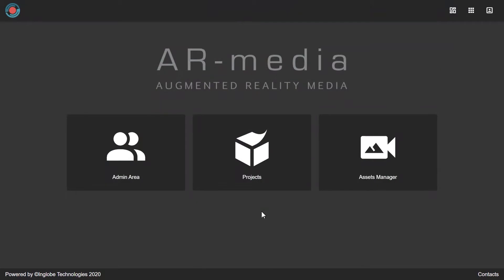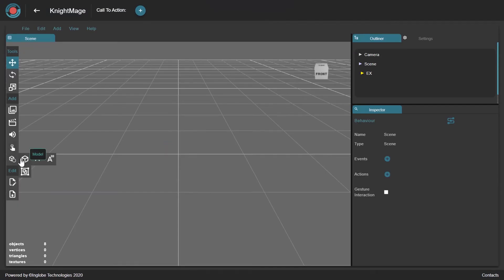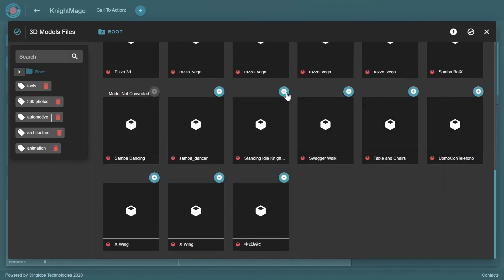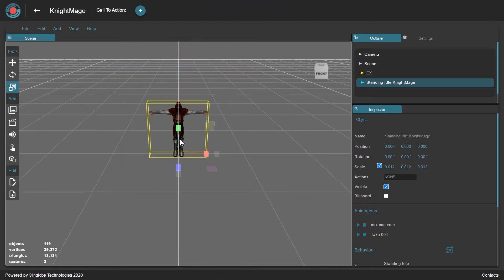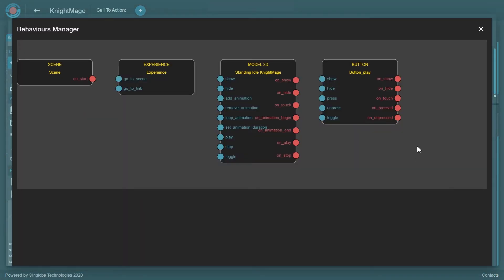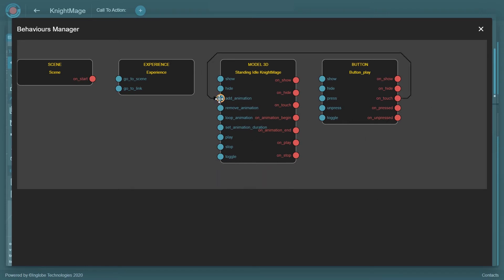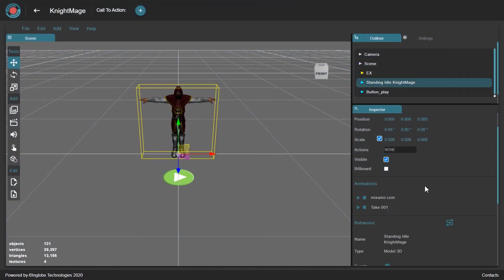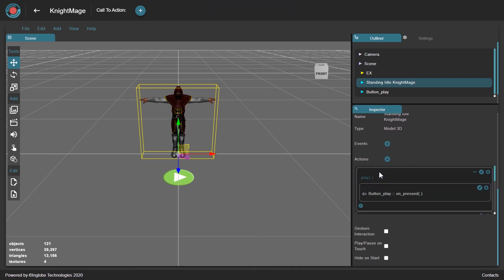Creating an interactive 3D with buttons | AR-media Platform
In this tutorial you'll learn how to create a Spatial AR project using an animated 3D model with a play button through the AR-media Platform.